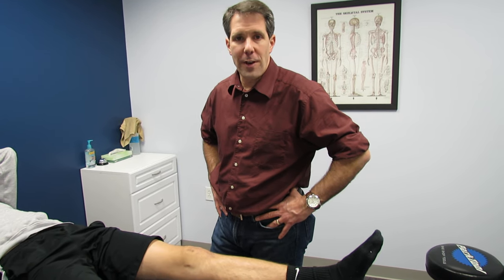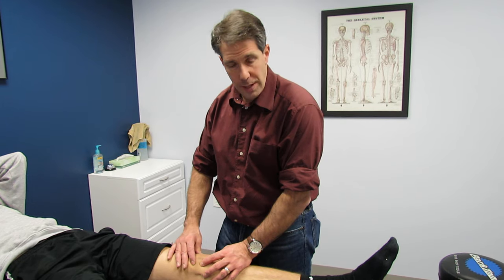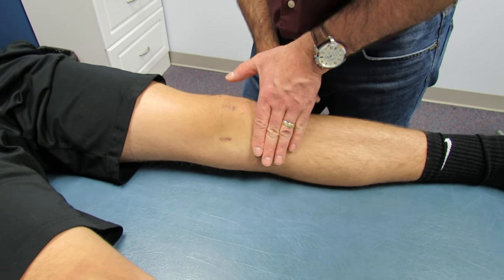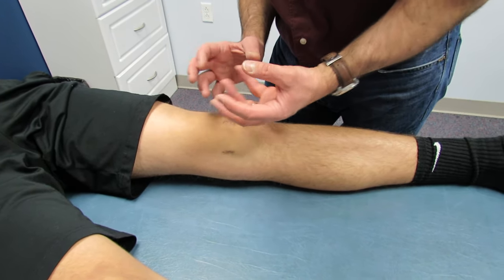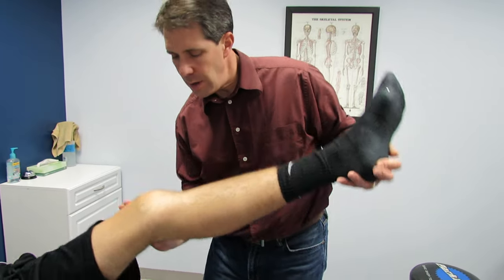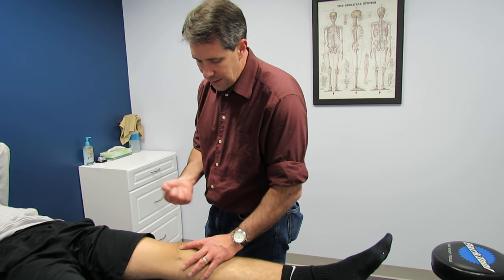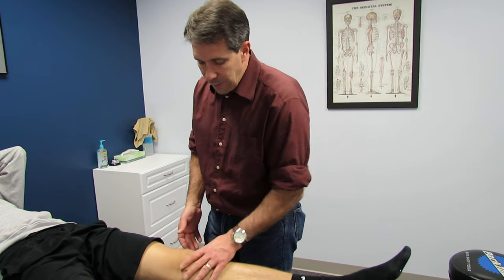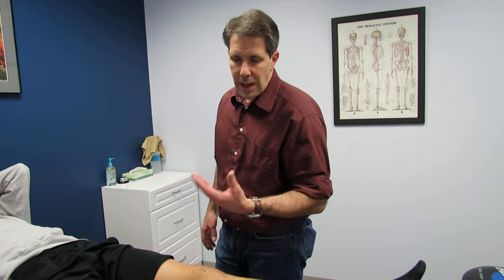Knee Swelling - The Brush Test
Knee swelling inside of the knee is different than knee swelling outside of the knee.  The Brush Test is my favorite special test to determine which it is.
The brush test can be positive with a meniscus tear, ACL tear, PCL tear, fracture in the joint, infection, arthritis and a chondral lesion.